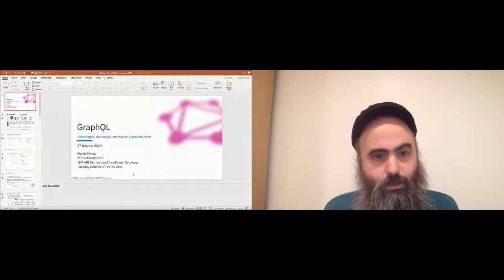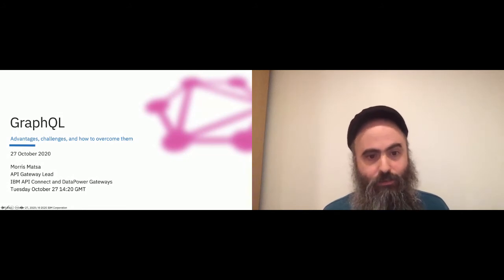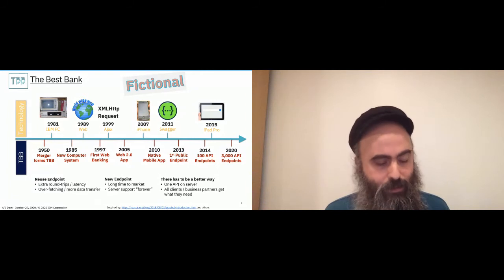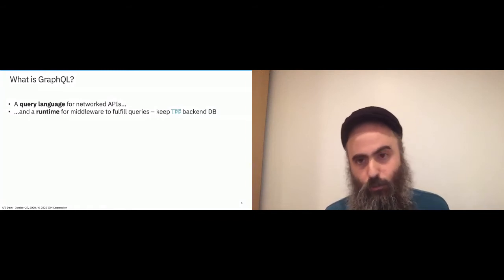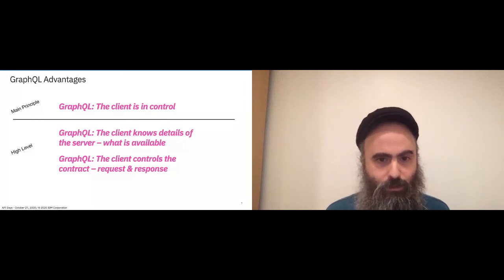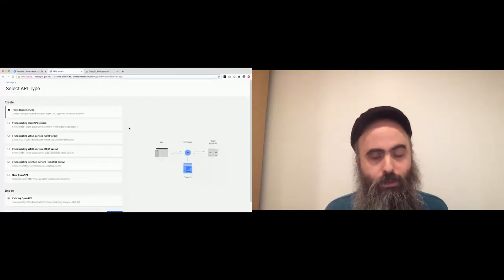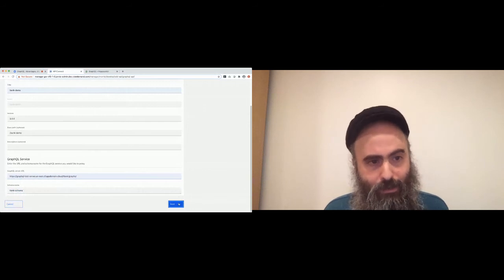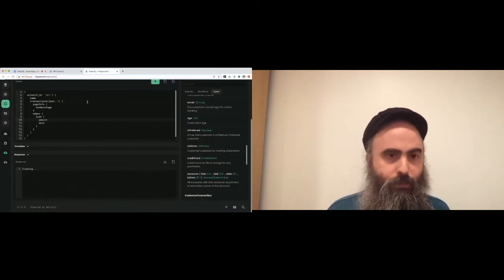Apidays LIVE London 2020 - GraphQL: Advantages, challenges, and how to overcome them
GraphQL: Advantages, challenges, and how to overcome them
Morris Matsa, API Gateway Lead, IBM API Connect and DataPower Gateways at IBM
IBM Workshop